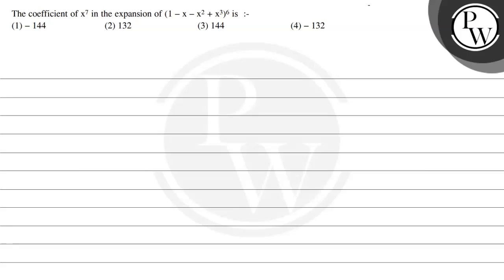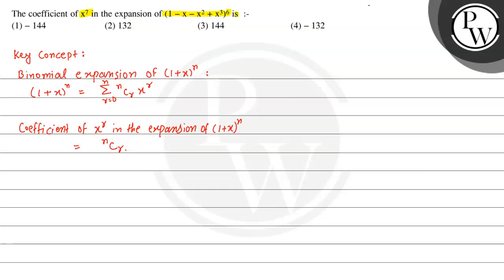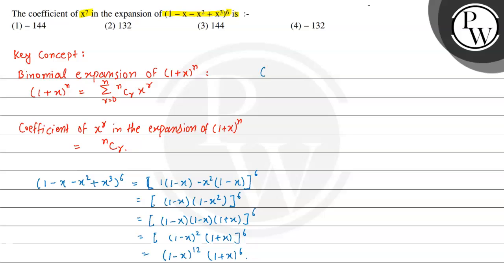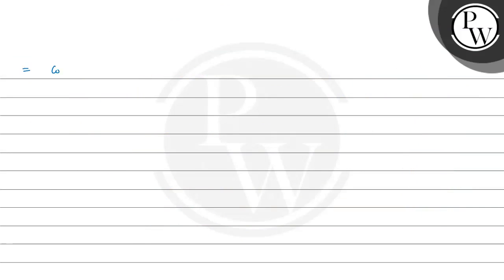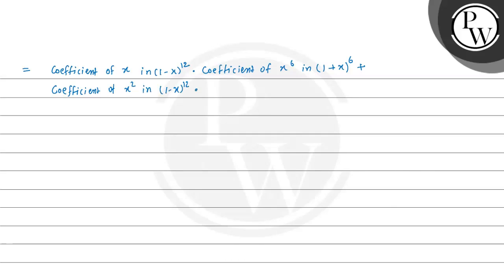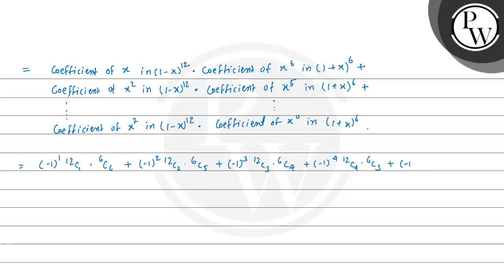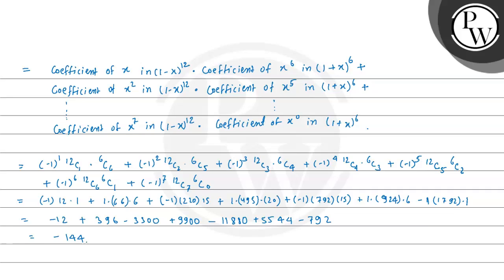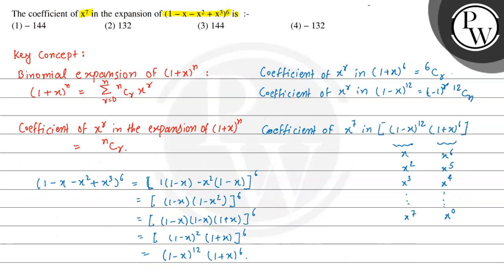The coefficient of x^7 in the expansion of (1-x-x^2+x^3)^6 is :- (1) -144 (2) 132 (3) 144 (4) -132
The coefficient of x^7 in the expansion of (1-x-x^2+x^3)^6 is :-
(1) -144
(2) 132
(3) 144
(4) -132